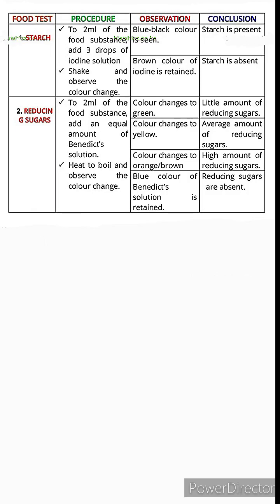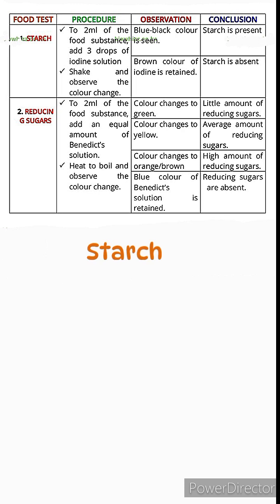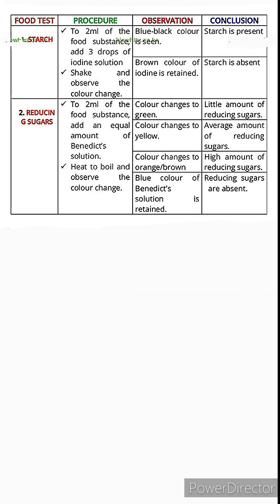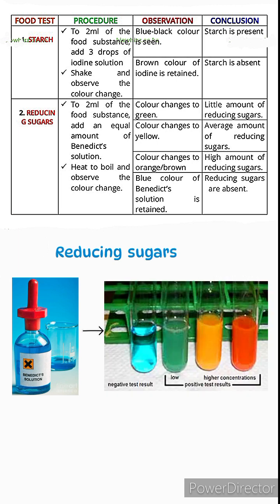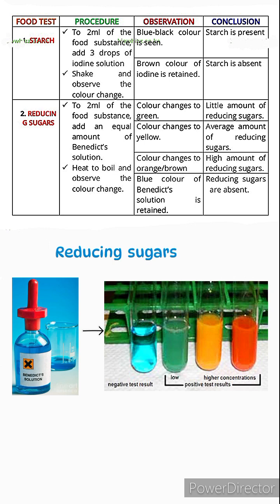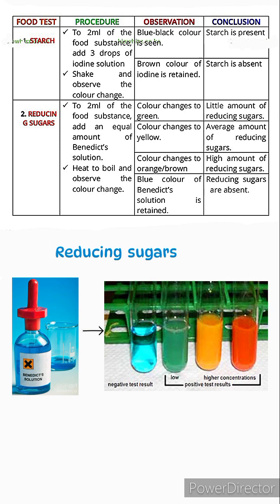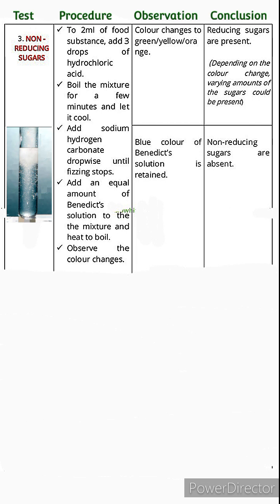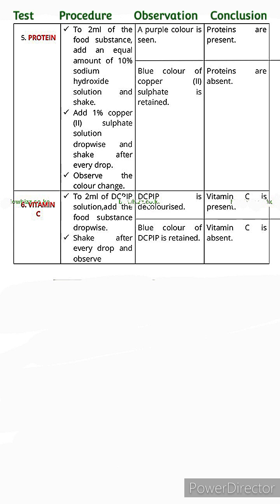An Examiner's Tips for Excelling in Food Test Questions I Paper Three KCSE Biology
Welcome to SciClique! In this informative video, we will guide you through the step-by-step process of conducting Foodtests for various components commonly found in food items

Whether you're a student studying biology or simply curious about the science behind food analysis, this video is for you. We will cover the essential rules and techniques required to accurately test for reducingsugars nonreducing sugars proteins ascorbic acid (vitamin C), and starch in food samples.
We will explain each test in detail, providing clear instructions on how to carry out the experiments effectively. You will learn about the specific rules for each test, as well as the expected colour changes or reactions that indicate the presence or absence of the tested component.

By the end of this video, you will have a solid understanding of the principles behind these food tests and will be able to confidently perform them in your school laboratory.

So, if you're ready to embark on a fascinating journey into the world of food analysis, hit that play button and join us in discovering the rules for carrying out food tests on reducing sugars, non-reducing sugars, proteins, ascorbic acid, and starch. Let's dive in and uncover the secrets hidden within our favourite foods!